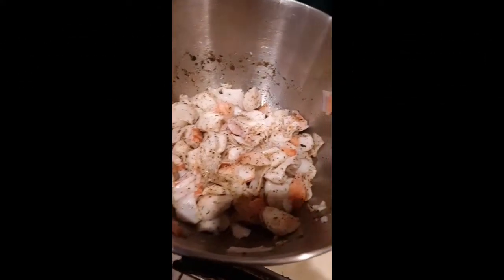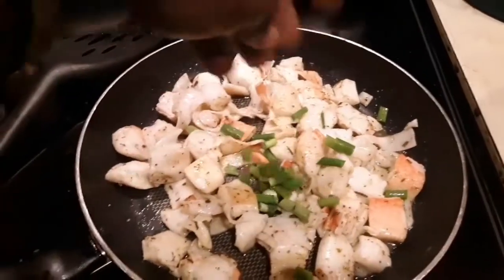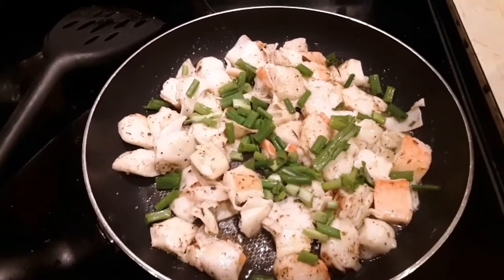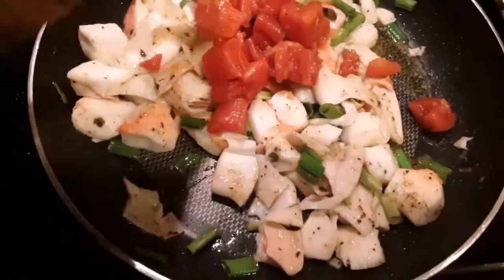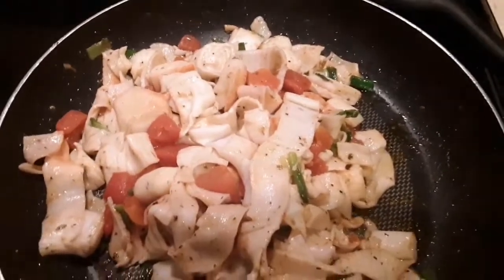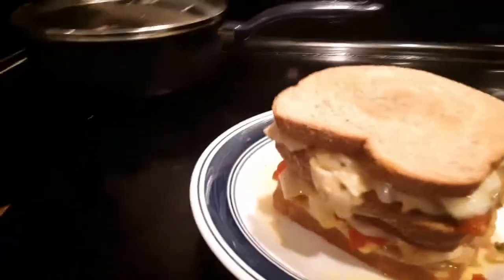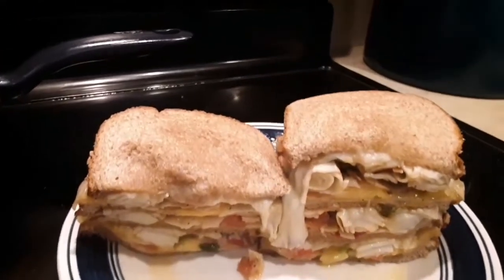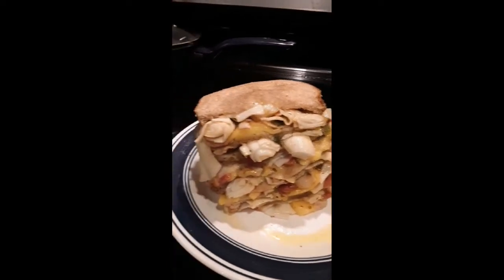MONSTER LOBSTER GRILLED CHEESE